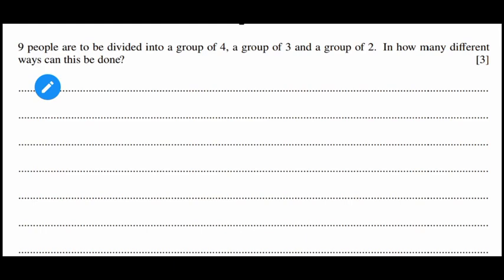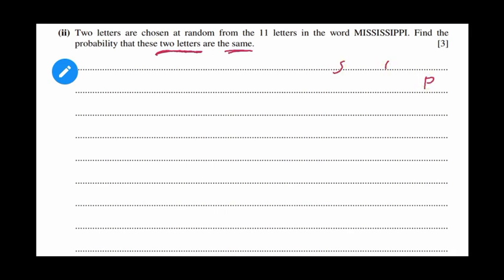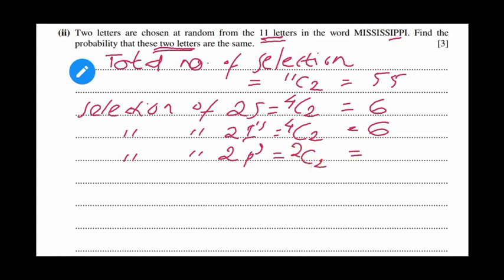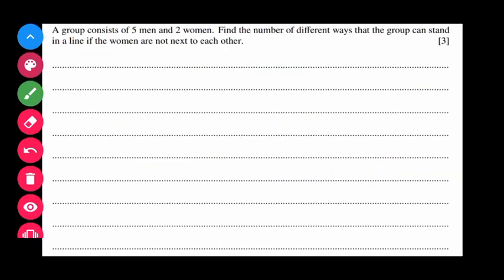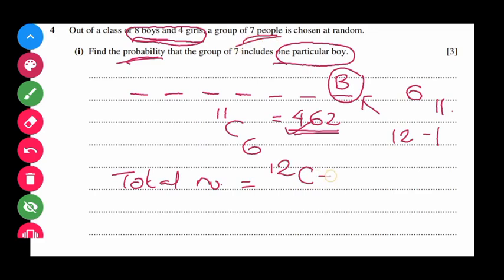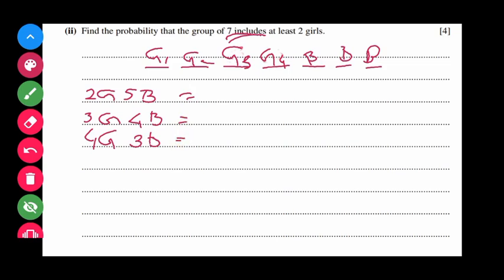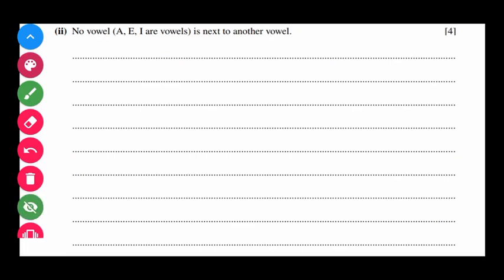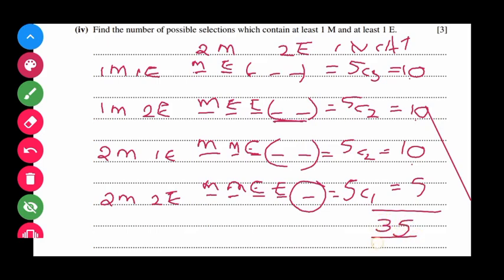Cambridge AS LEVEL Maths 9709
Permutation and combination - Past paper questions